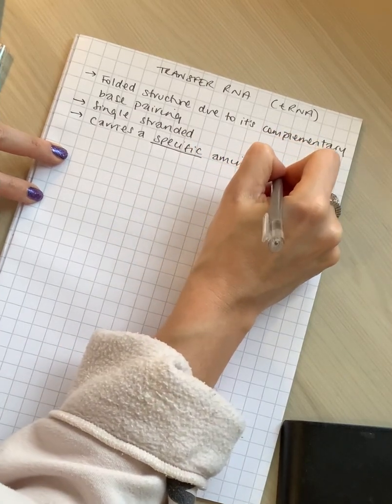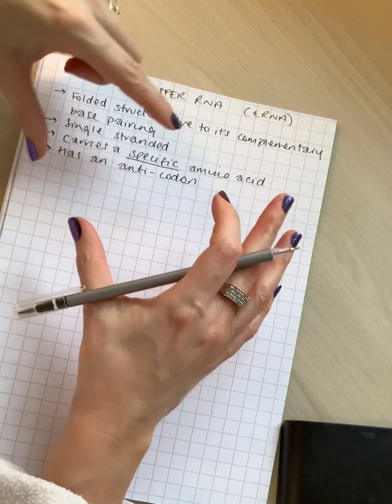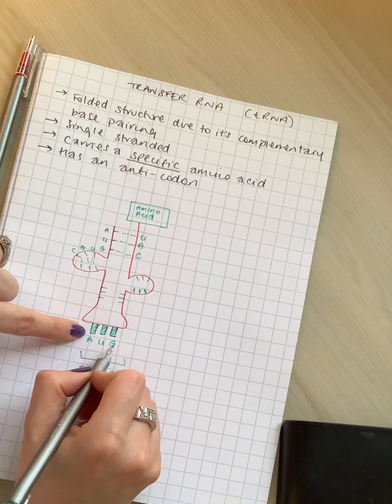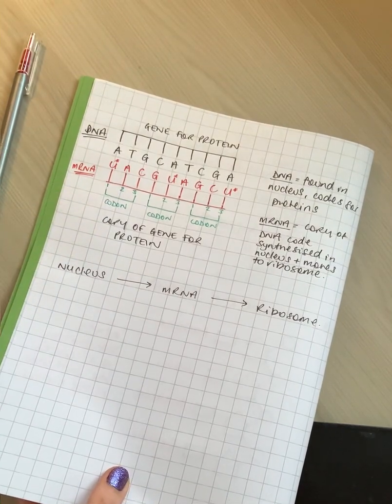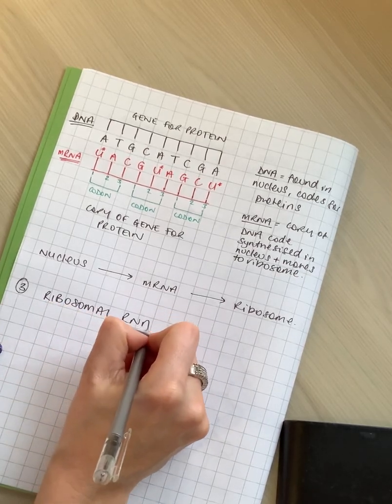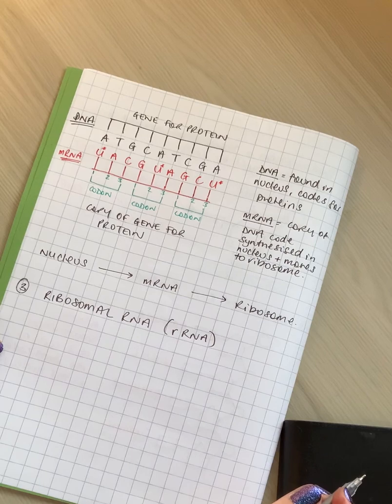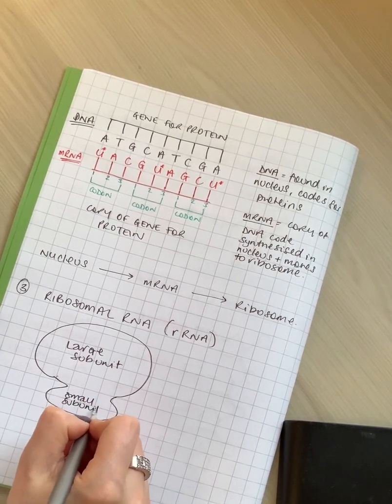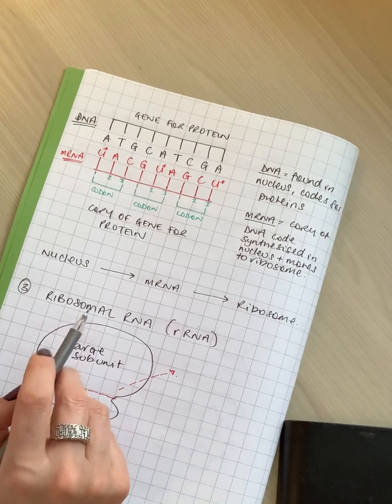Types of RNA